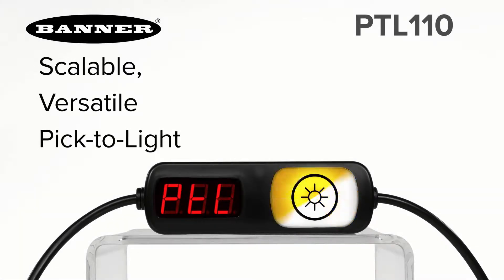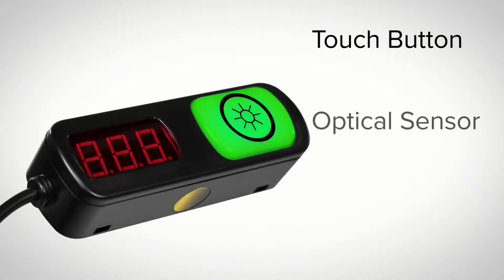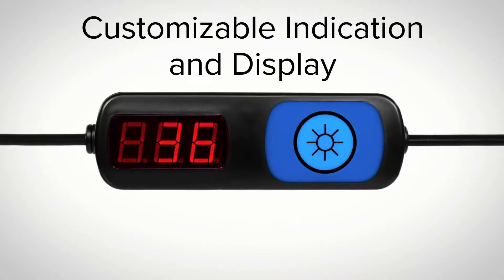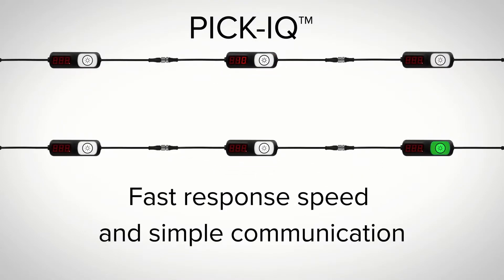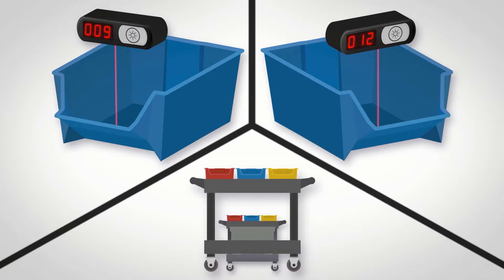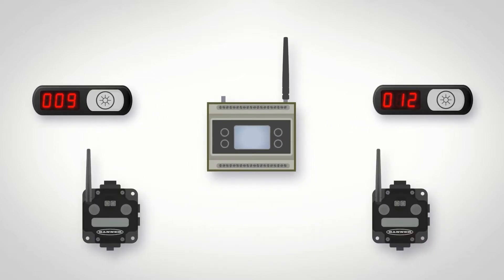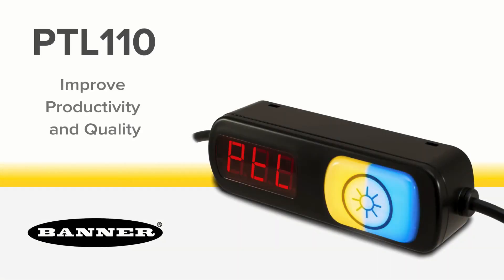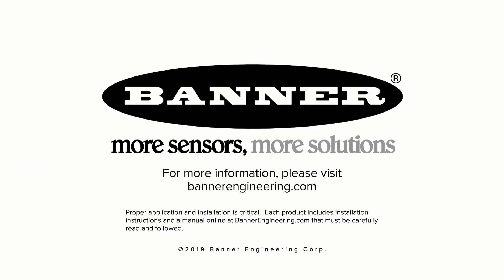Create a Powerful Picking System with the Banner PTL110 Multifunction Pick-to-Light Indicator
The PTL110 is a multifunctional pick-to-light indicator with flexible pick functionality that creates a powerful picking system. They are multifunctional indicators with options for touch button, optical sensor, and three-digit display, connected in series to create a powerful picking system. With fast response times and flexible installation options, PTL110 systems improve speed, productivity, and quality in picking, kitting and related applications.